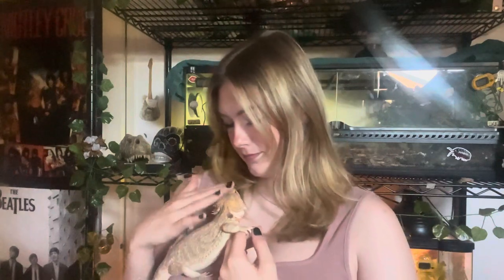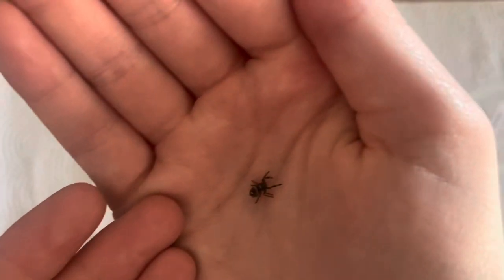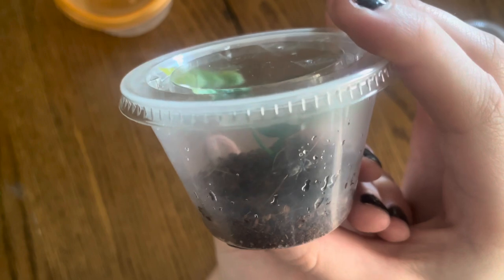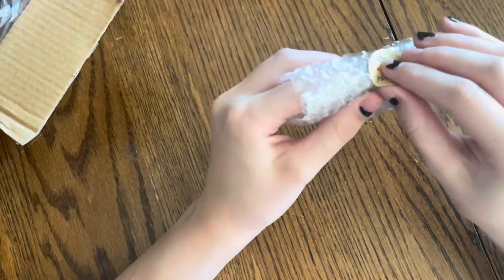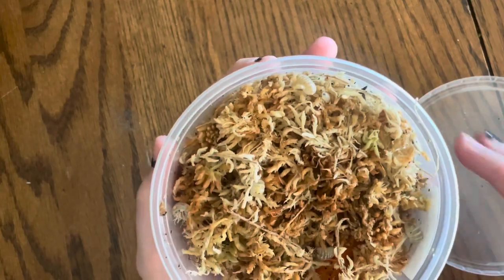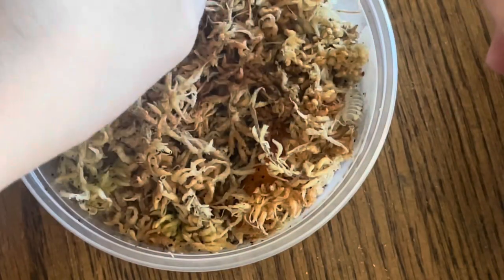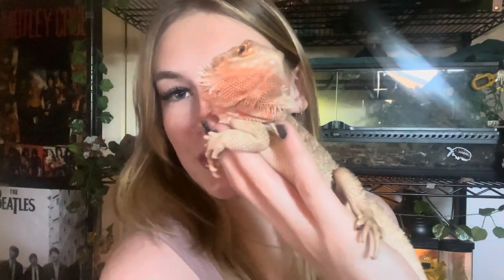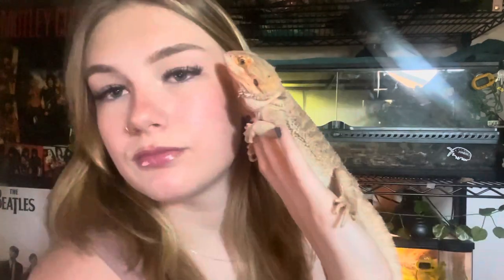Unboxing new Animals!! + Accessories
Hey! The “animals” I got may be different then what you were expecting, but I hope you enjoyed!!
Nevajaspoods Etsy
Nattysmicropets Etsy